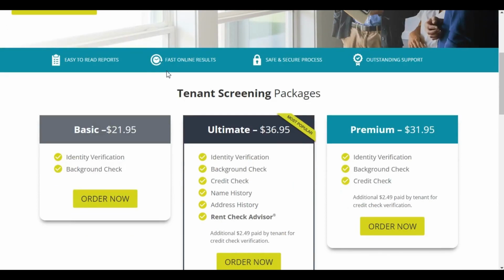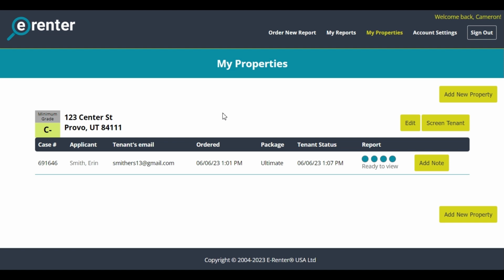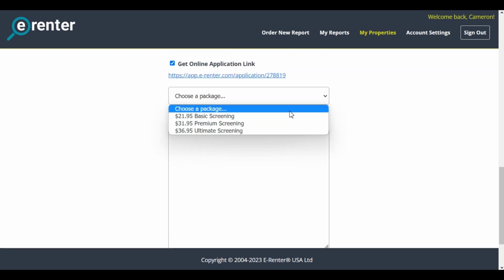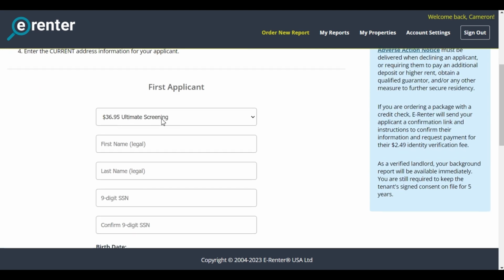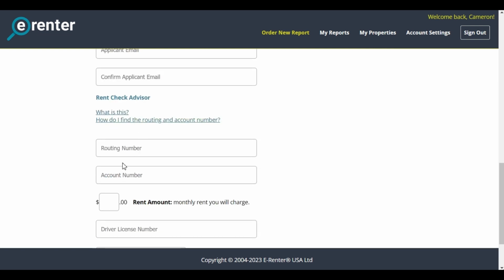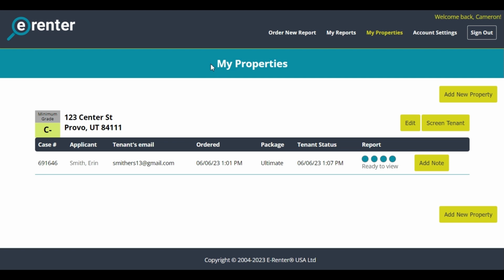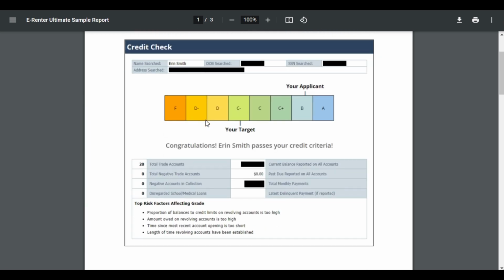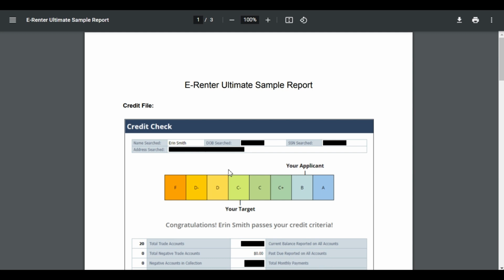E-Renter Review in 6 Minutes | Best Tenant Screening Services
Figuring out which tenant screening service to use for your rental applicants can be difficult! Watch as we do a full walkthrough of E-Renter along with our review and a final recommendation.

Want to know more about E-Renter? Read our full write-up of features and pros & cons